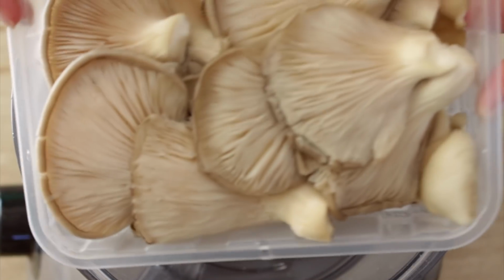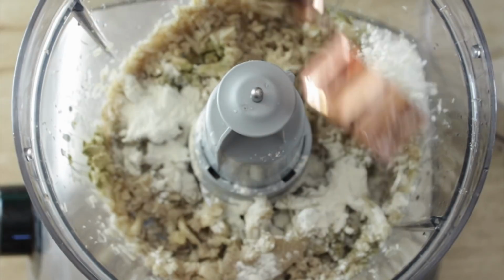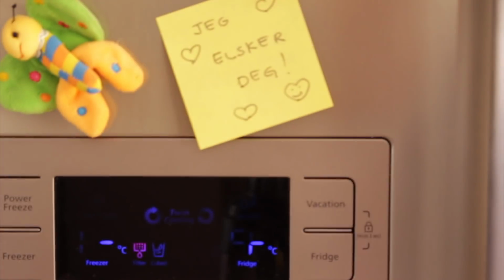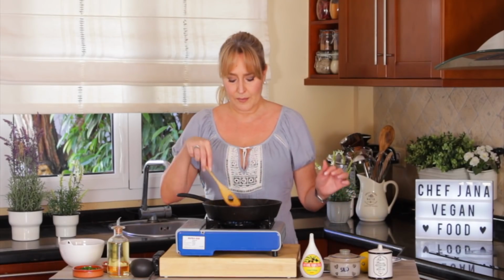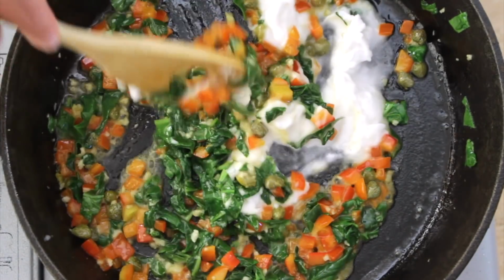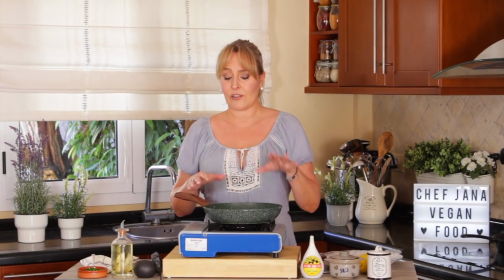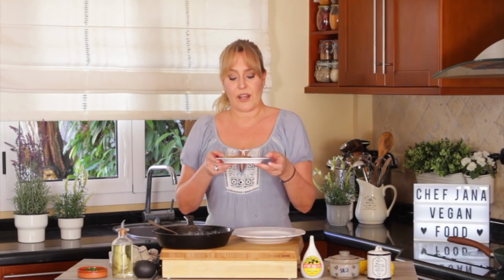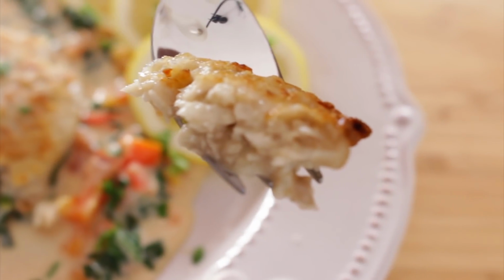4 INGREDIENTS FISHLESS FISH FILETS WITH FLORENTINE SAUCE⎜FISH FLORENTINE⎜GLUTEN-FREE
Hi, my lovelies! Ever since I have made the 4 ingredients fish filets two months ago that I have this fish Florentine recipe in my head and now it's finally here for you guys!
Cheers!
CJ

INGREDIENTS:
FOR THE FISHLESS FILETS:
200 grams of oyster mushroom (or king oyster, or white shimeji or a combo of them)
3 tablespoons of all-purpose flour - can be substituted for rice flour
1 tablespoon of lemon or lime, squeezed
1/3 teaspoon white pepper (optional)
1 teaspoon of salt
1/2 teaspoon of kelp or nori powder (optional)

All-purpose four or rice flour for coating the fish

FOR THE FLORENTINE SAUCE:
1 tablespoon of olive oil
1 tablespoon of very cold or frozen vegan butter cubes (recipe below)
1 cup of red bell pepper, chopped or
1 cup of deseeded chopped tomatoes
2 cloves of garlic, minced
2 tablespoons of capers
2 cups of fresh baby spinach, finely chopped
3 tablespoons of vegan cream cheese (recipe below)
salt and white pepper to taste
Parsley for garnishing

METHOD:
For the fishless fish filets:
• For better results, on this step, all the ingredients and the food processor cup and blades should be very cold!
Shred the oyster mushrooms with your hands, add them to the food processor and pulse it 4 or 5 times, scrape the cup sides, add the remainder of the ingredients, pulse it 3 or 4 times more.
Add the rice flour or all-purpose flour to a plate, make the paddies, very gently, then flour both sides of the filets, place them gently on a plate lined with cling film, cover them with a aluminum foil or cling film, put them in the freezer for at least 30 minutes, for better results, 2 hours.
If you would like to freeze your fishes fillets for frying or baking them on a later occasion, you can freeze them for 2 hours, then add them to a ziplock bag with a parchment paper in between them. They freeze well for up to 3 months.

In a skillet, on medium heat, add the olive oil and the vegan butter, when hot, add the red bell pepper or tomatoes, sauce for 2 to 3 minutes, add the garlic, cook for 40 seconds, add the remainder of the ingredients except from the vegan butter, sautéed until the spinach is soft, add the frozen butter cubes, stir it until the vegan butter is melted and emulsified, turn of the heat and reserve.

For frying the fishless fish filets:
Add the vegetable oil to a skillet, when very hot add the fishless filets, then lower the heat to medium and let them fry for 5 minutes each side.
Remove the filets from the skillet and place them on a cooling hack, reserve.
Plate the filets by adding the sauce to a plate, then place the fishless fish ON TOP of the sauce, AND NEVER the sauce on top of the fish otherwise the fishless filets will lose the crunchiness and the filets will be too soft.

IMPORTANT: 1. The fishless filets can be frozen although they cannot be thawed out, once you plan on frying or baking them you remove them from the freezer and add them immediately to the skillet or in the baking sheet lined with an oven rack.
2. You can also finish cooking them in the oven for 15 minutes ate 375F to ensure the filets are thoroughly cooked, especially if your filets are a bit thicker.

♥︎ The baking sheet and cooling rack I love

4 INGREDIENTS FISHLESS FISH FILETS WITH FLORENTINE SAUCE⎜FISH FLORENTINE⎜GLUTEN-FREE Recipe by Chef Jana